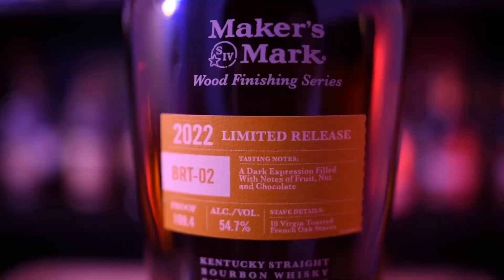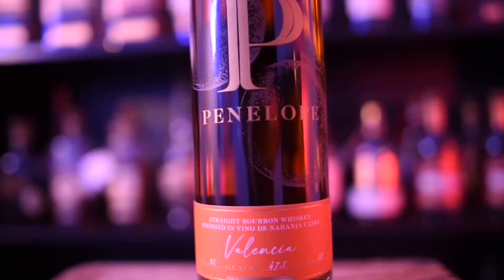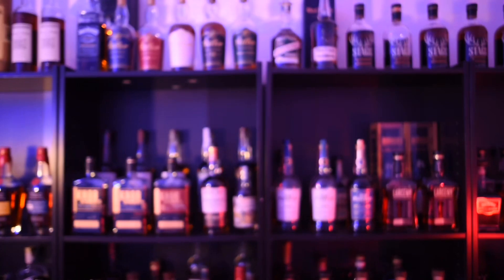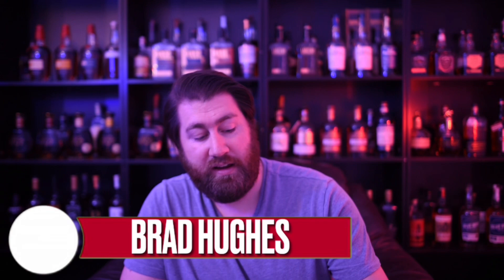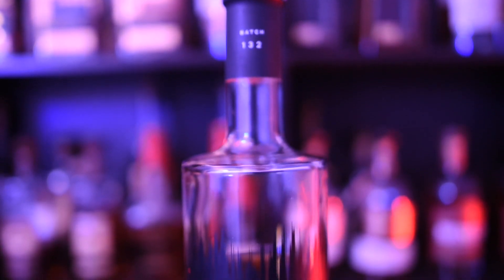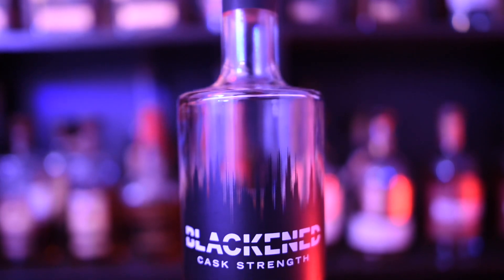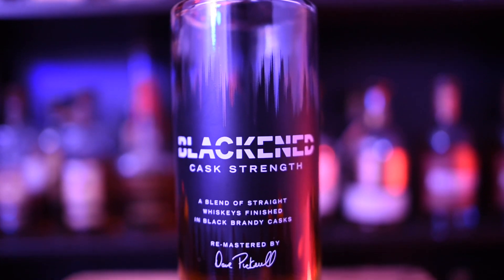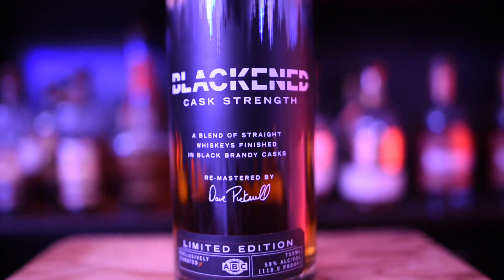Metallica’s Blackened Whiskey Cask Strength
Very very rarely does a celebrity whiskey turn out to be actually good. Fortunately, that’s the case with today’s video, Metallica’s Blackened Whiskey. This is a cast string version that was picked by a local ABC chain here in Orlando